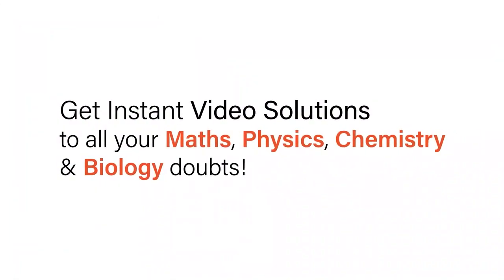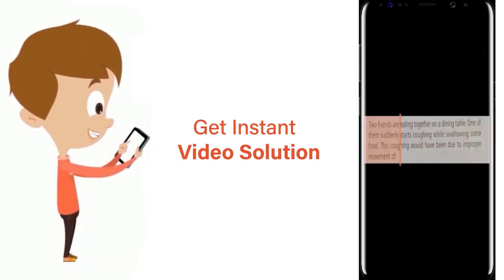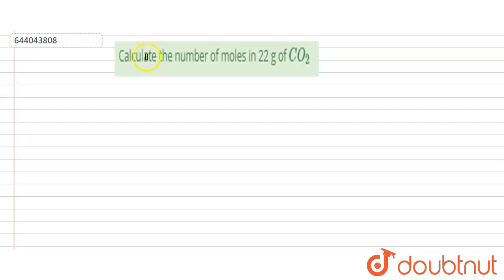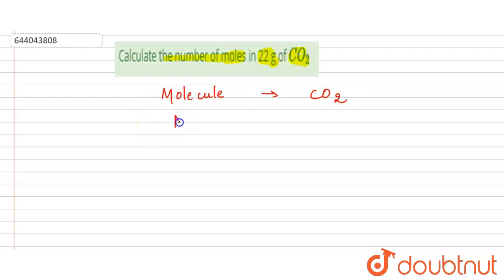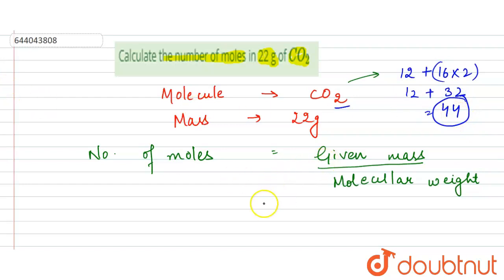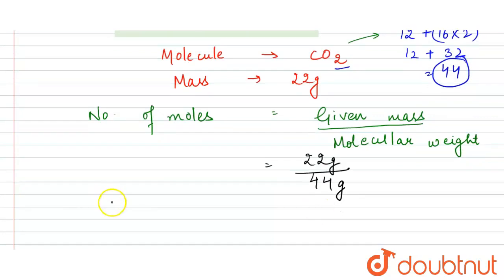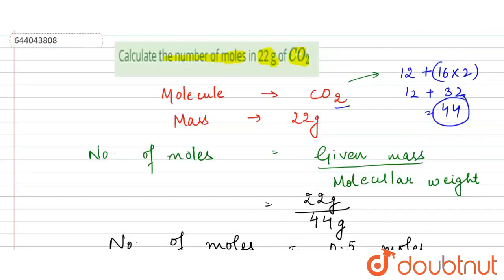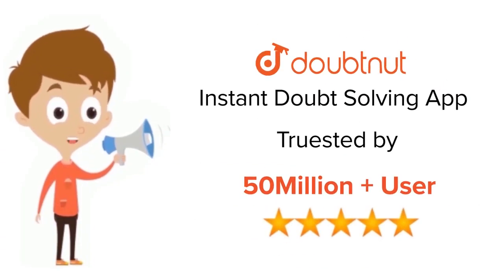Calculate the number of moles in 22 g of CO_(2) | 10 | MOLE CONCEPT AND STOICHIOMETRY | CHEMIS...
Calculate the number of moles in 22 g of CO_(2)
Class: 10
Subject: CHEMISTRY
Chapter: MOLE CONCEPT  AND  STOICHIOMETRY
Board:ICSE

👉 Have Any Query? Ask Us.